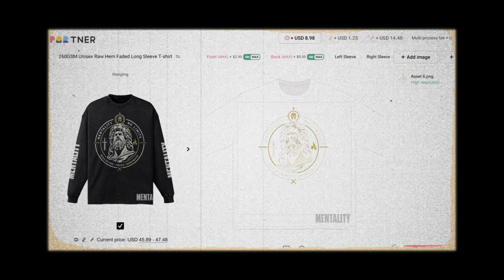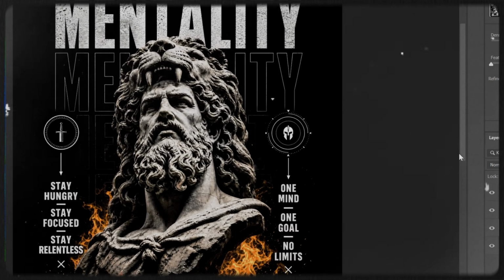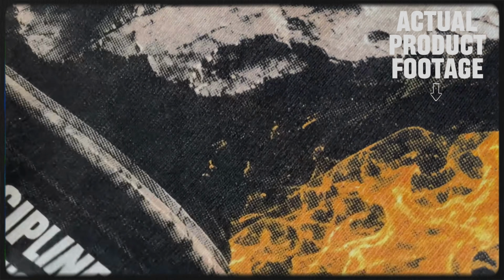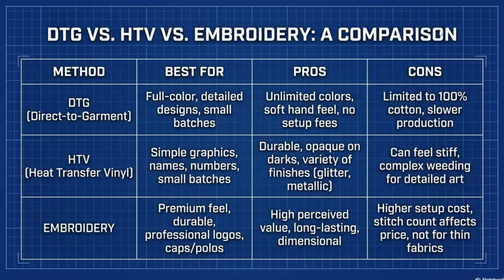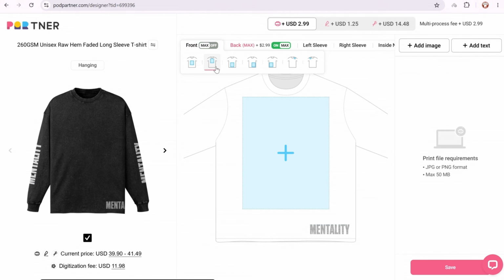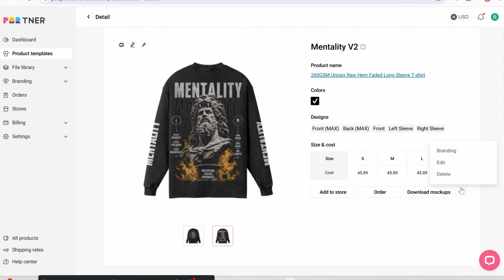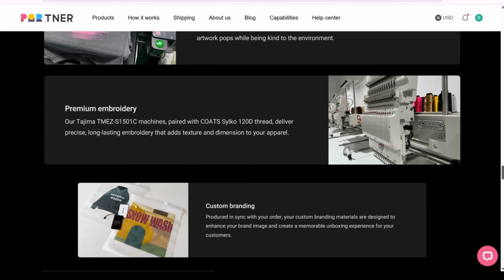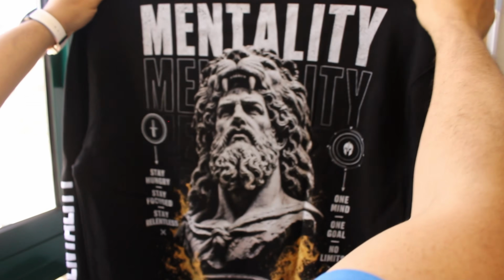PODpartner Review : I Designed Something Most POD Platforms CAN'T Print (DTG + HTV + Embroidery)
A hands-on PODpartner review. I ran DTG, embroidery and HTV on one garment to see how far it goes. They own the factory and make the garments themselves, so they can pull off things most POD platforms just won't take on.@podpartner

What's in this review:

440GSM heavyweight blanks
DTG, embroidery and HTV stacked on a single garment
Max print area 24 x 24 in

00:00 Intro
01:15 Design process
02:12 Print methods & placements
04:53 Choosing a POD service
08:26 Unboxing results
11:30 Final comparison & wrap-up